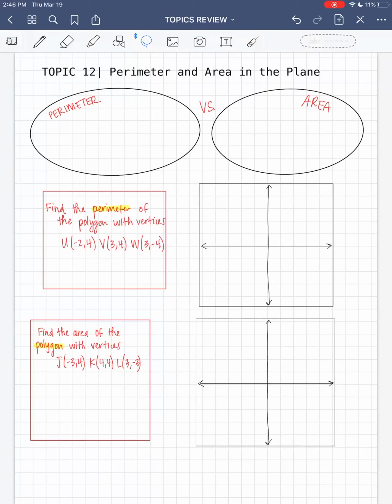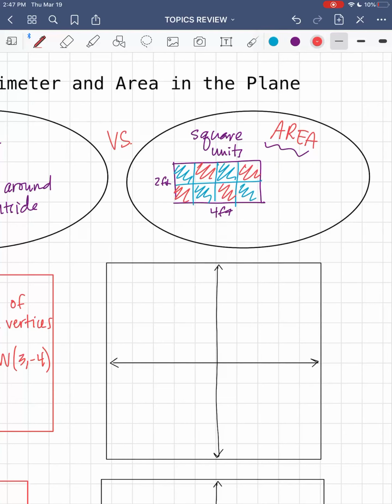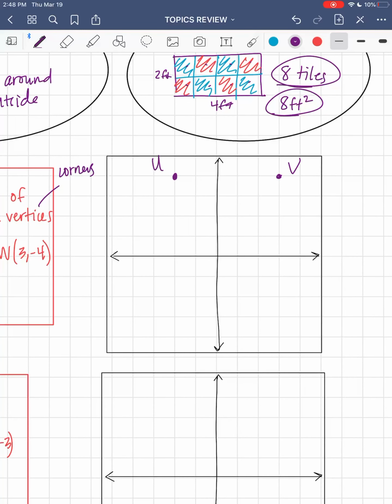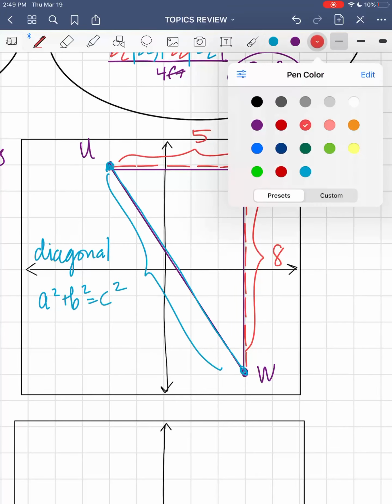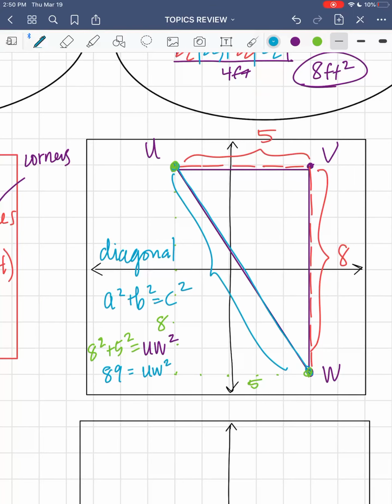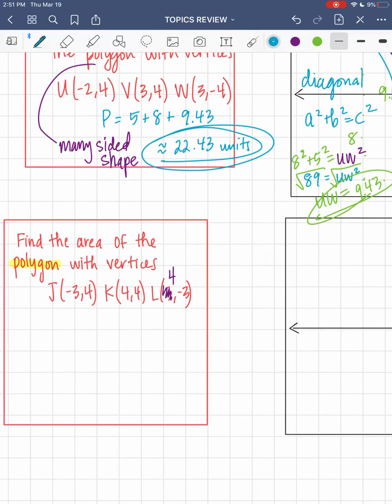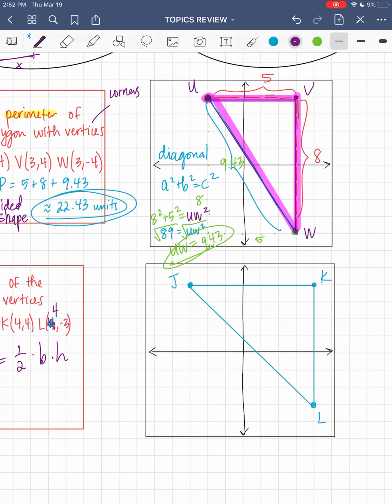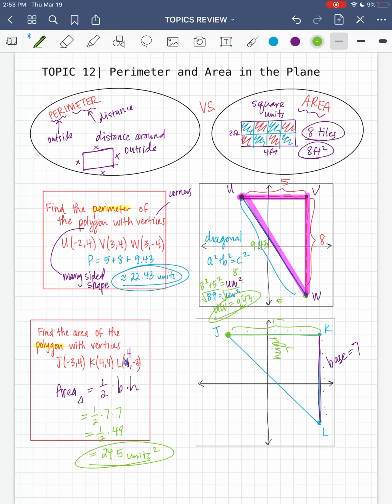TOPIC 12 | Perimeter and Area in the Plane